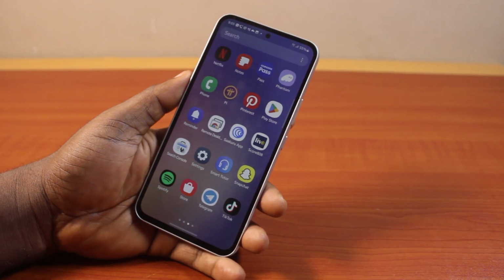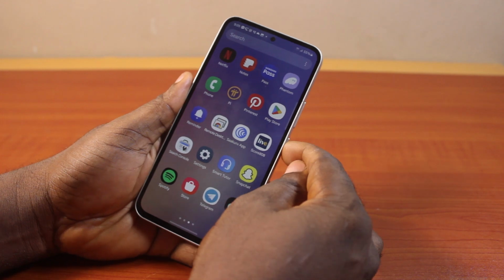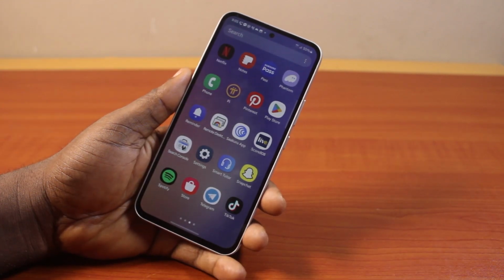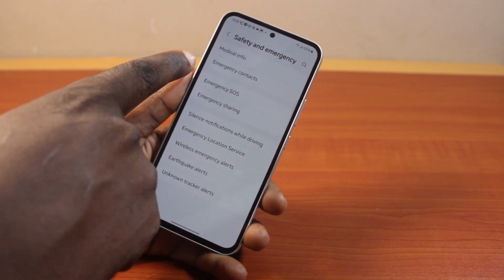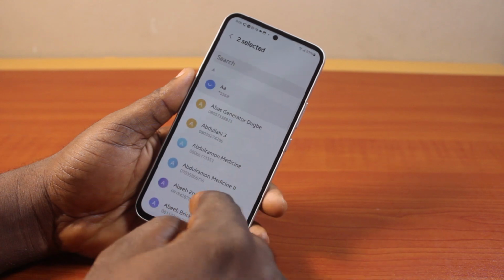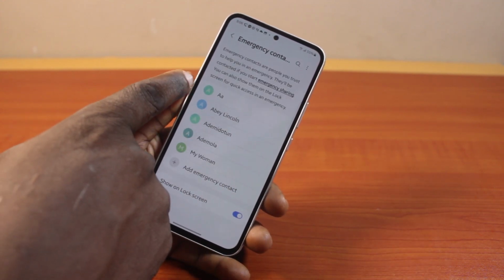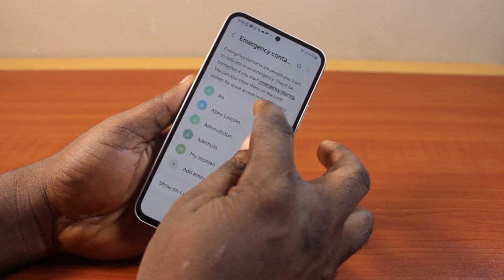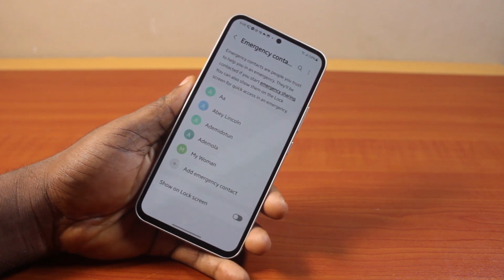How to Add Emergency Contacts on Samsung Phone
Cheap iPhone
Cheap Samsung Phone
Cheap Apple Watch
Cheap Digital Camera
Cheap YouTube Microphone
Cheap MicroSD Card